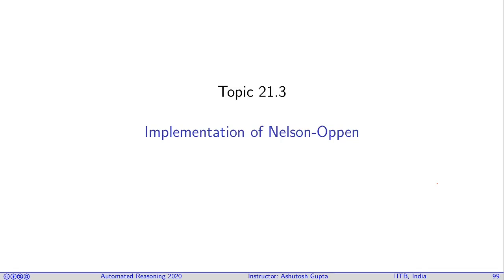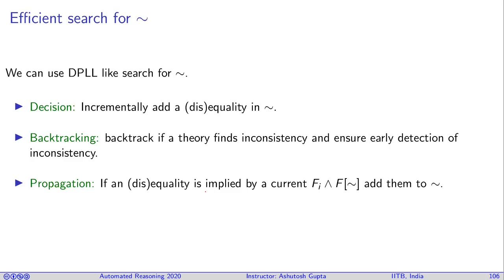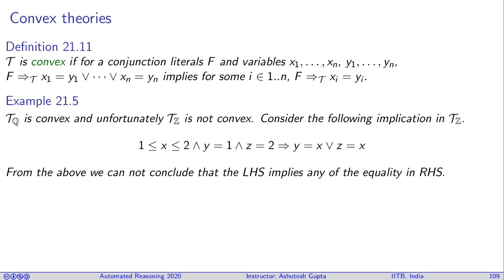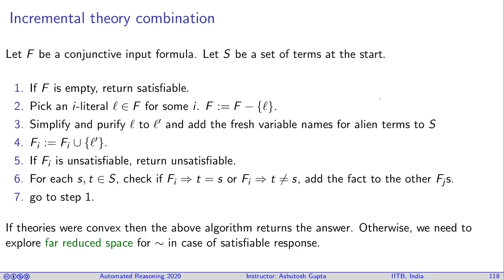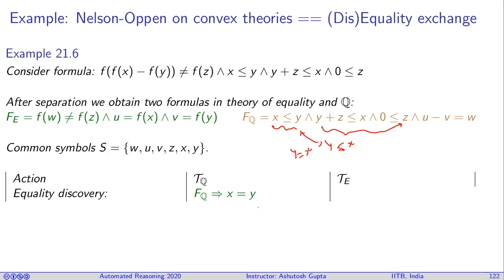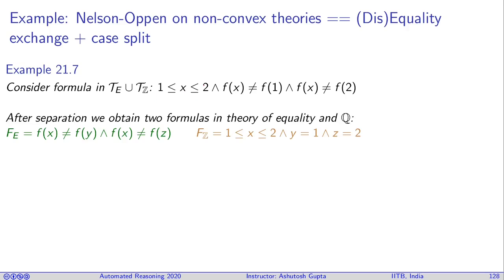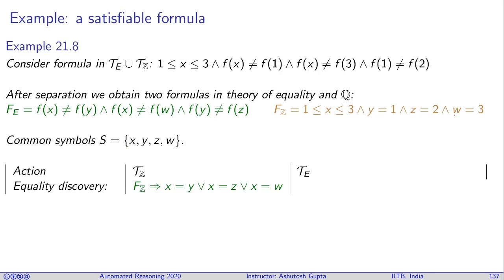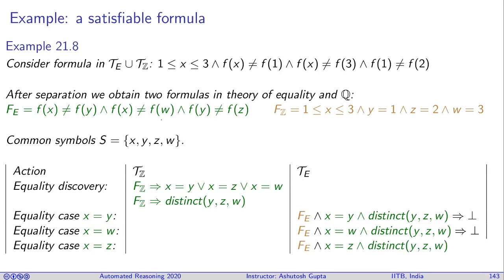Lecture 21-3 Implementation of Nelson-Oppen